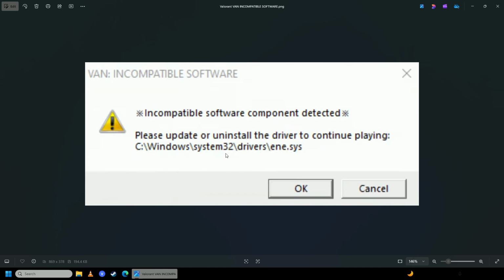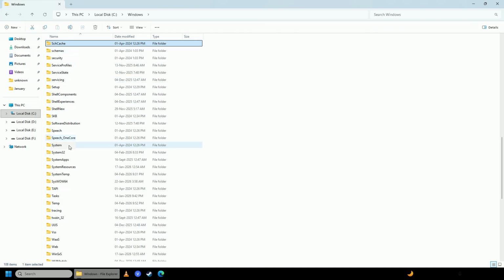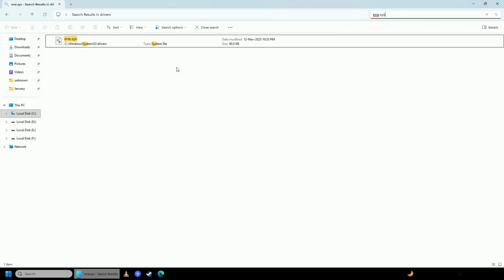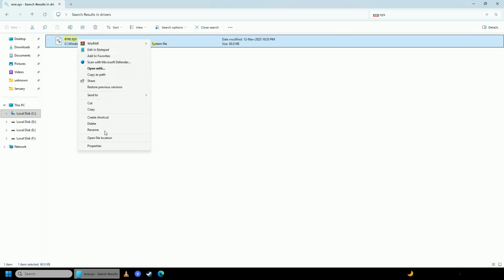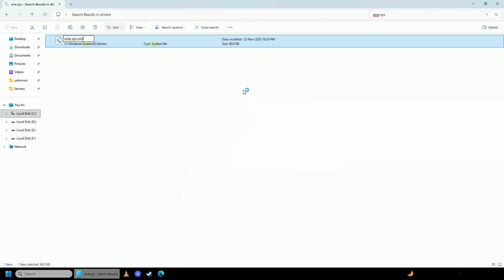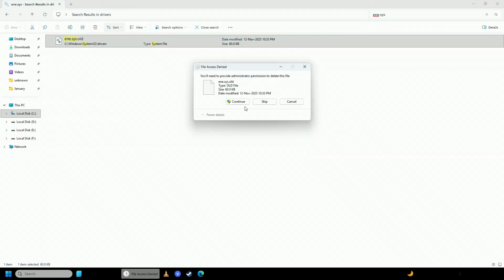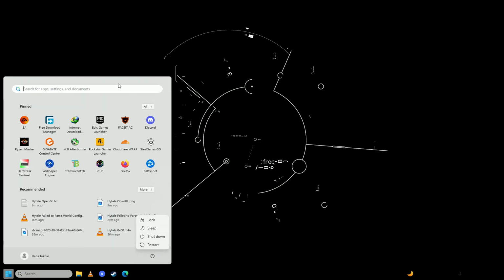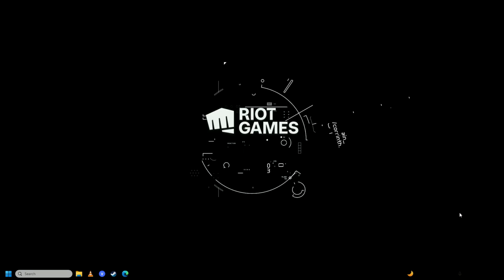FIX VALORANT Incompatible Software Component Detected (FIXED)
The VALORANT incompatible software component detected error is triggered by Riot Vanguard identifying a conflicting program. This FIXED guide provides the confirmed steps to identify and remove or disable the offending software.

*FIXing VALORANT incompatible software component detected error.*
*Identifying and closing conflicting background software.*
*Stopping RGB, overclocking, or system monitoring tools.*
*Ending cheat-engine-like or memory editing software.*
*Solving driver-level conflicts with Vanguard.*

First, identify the conflicting software. The error message often names the process. Common culprits include: **RGB lighting software** (like Corsair iCUE, MSI Mystic Light), **overclocking tools** (MSI Afterburner, EVGA Precision), **system monitors** (HWInfo, CPU-Z), or **cheat engines** (even if used for other games).

Close these programs via Task Manager. For persistent services, disable them from starting up via Task Manager's Startup tab or System Configuration (`msconfig`). Restart your computer and launch VALORANT to test.

If the error persists, the conflict may be at the driver level. Update all your drivers, especially chipset and peripheral drivers, from your motherboard manufacturer's website. Perform a **clean boot** of Windows to disable all non-Microsoft services and isolate the cause. Follow these steps to resolve the incompatibility.